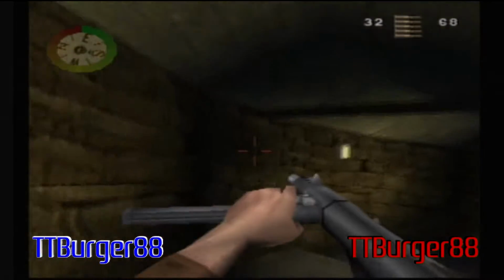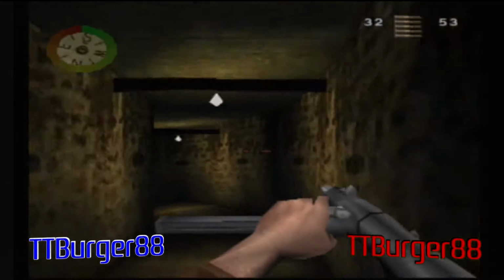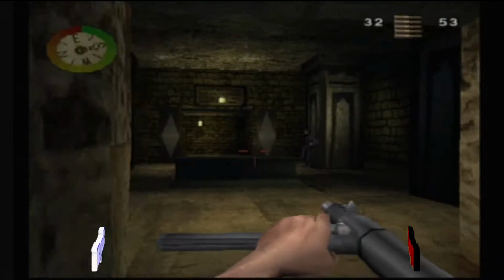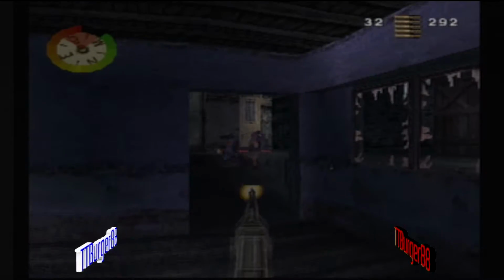TTBurger Game Review Episode 7 Part 2 Medal Of Honor Underground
Today for Part 2, I look at Medal Of Honor Underground for the PlayStation and GameBoy Advance. Enjoy.